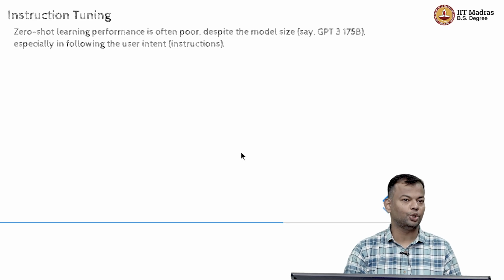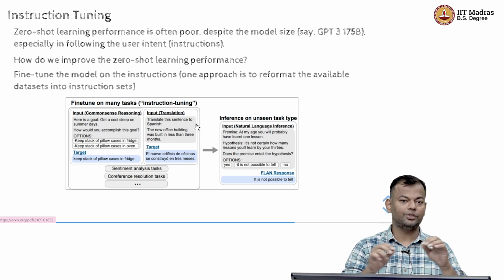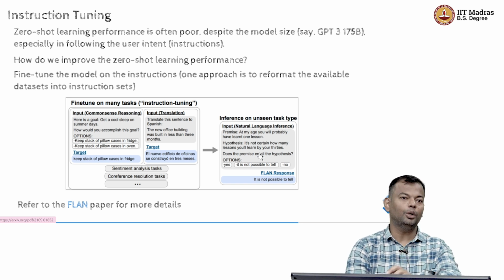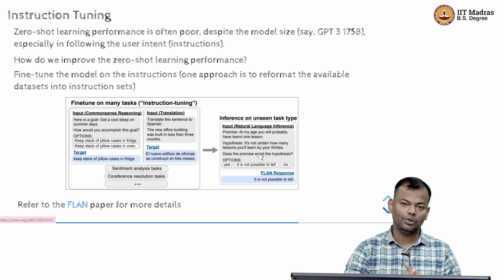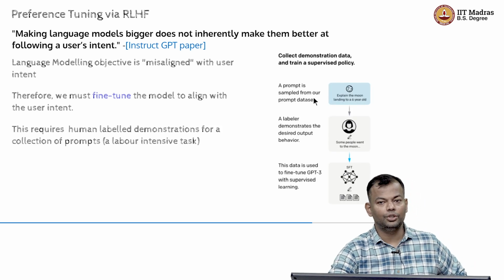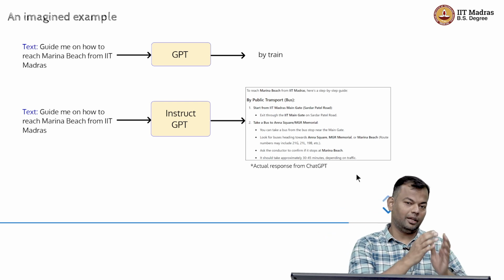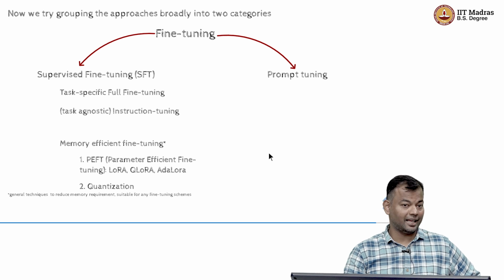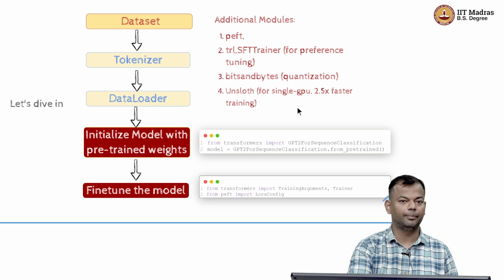L16: Instruction and preference tuning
Video Overview
In this lecture, you will learn about Instruction Tuning, a powerful method to enhance the performance of large language models by fine tuning them on datasets structured as instructions and responses. This technique helps models better understand and follow user intent by converting different NLP tasks into a text to text format. We will explore real world examples of instruction tuning and discuss different fine tuning methods including parameter efficient training, supervised fine tuning, preference tuning, quantization, and techniques to speed up model training and inference. By the end of this session, you will understand how instruction tuning helps in aligning models to user needs and how to apply it effectively in your NLP projects.